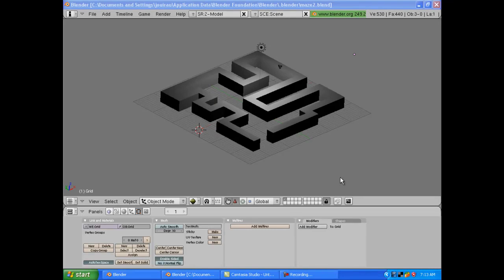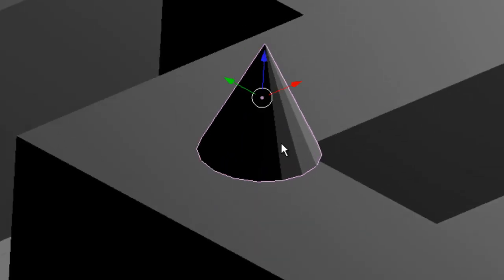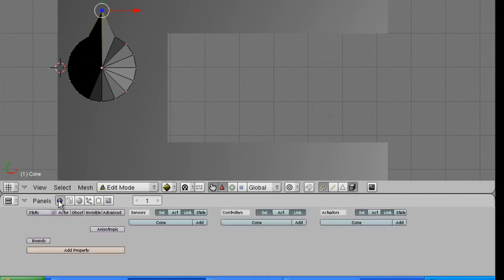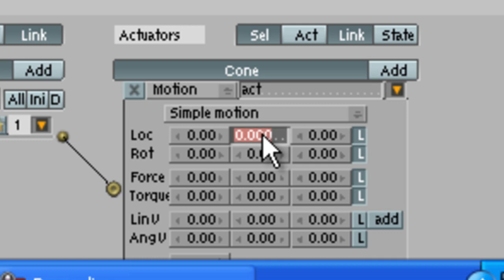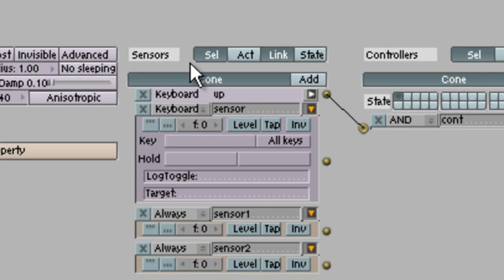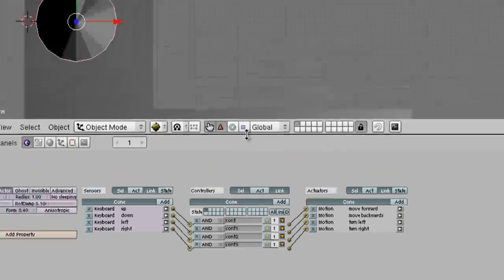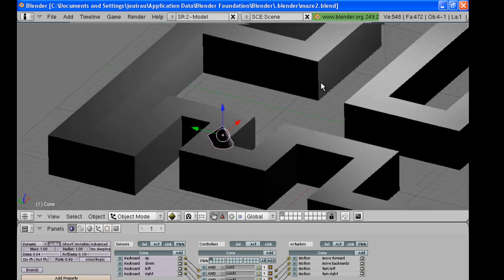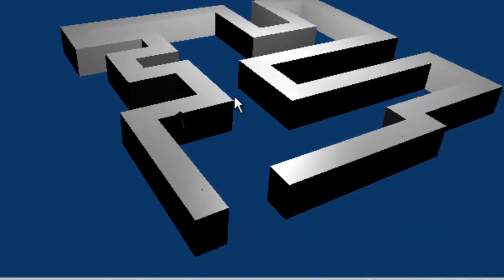Blender Game Engine Tutorial 2 - Add an actor to the maze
Add a dynamic object as the player character and make it repond to keyboard events.